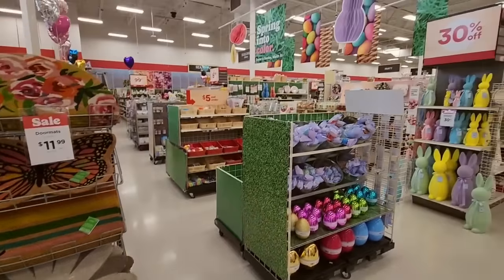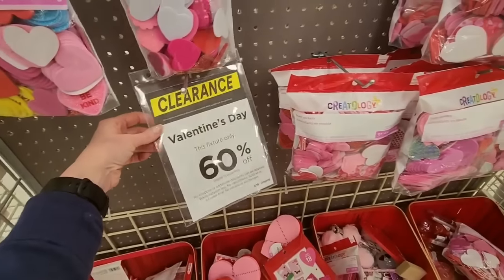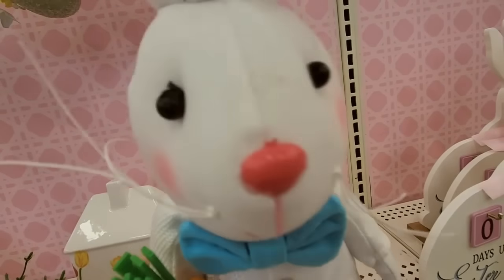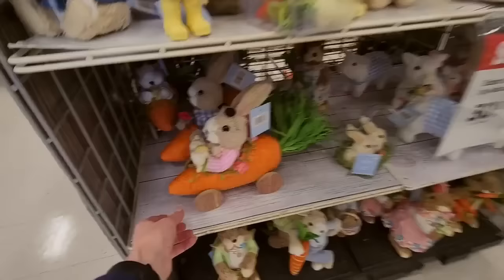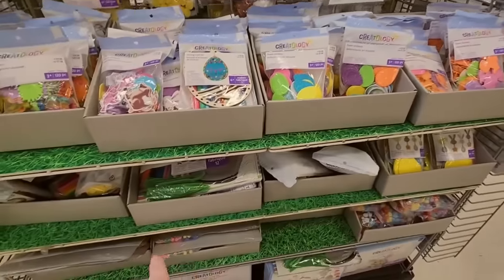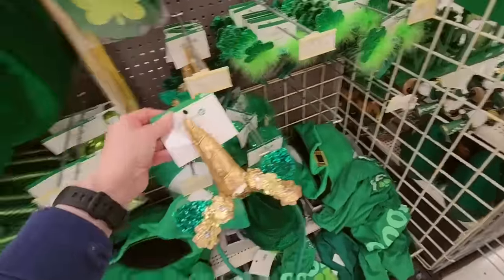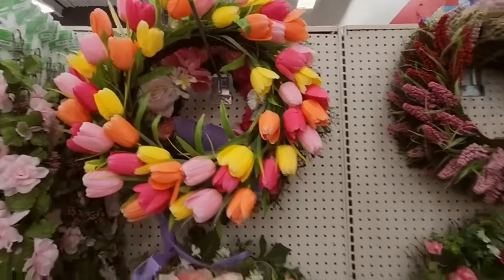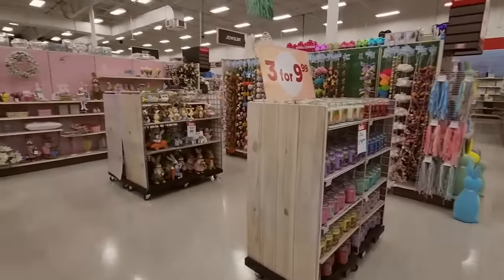ASMR | Michael's Spring/Easter Walk-Through 2024 (Whispered Voiceover)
Nail Color:  one coat of Kur Butter base coat, one coat of Kur Nail Concealer, and one coat of Color Shield top coat.

In this video, we'll be taking a walk though Michael's craft store to check out the Easter and spring decorations.  We'll also see St. Patrick's Day stuff, and lovely artificial flowers!  I hope you enjoy it.  :)